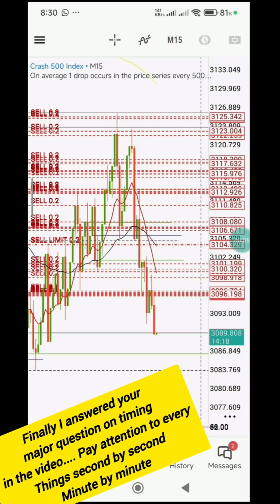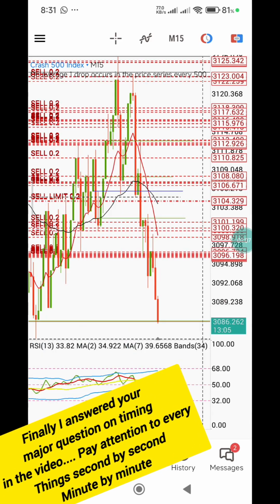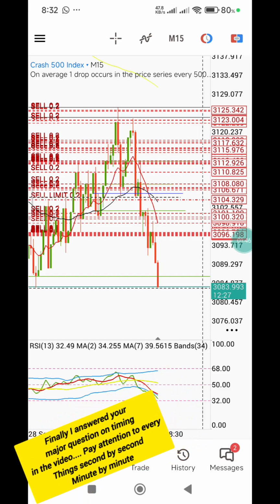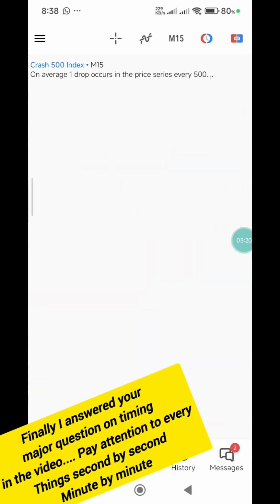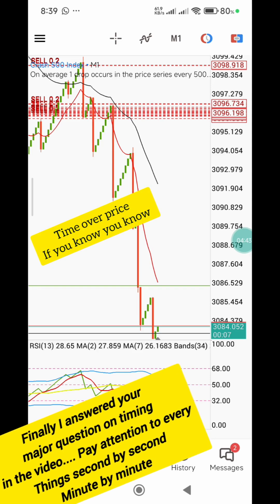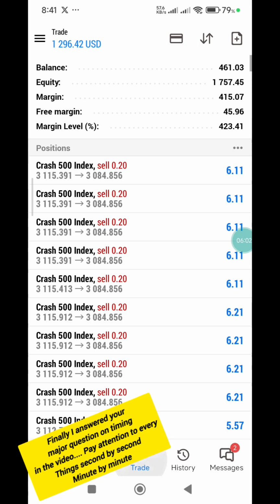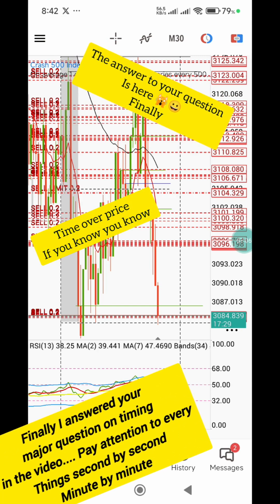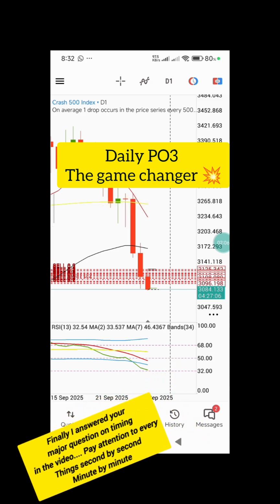$1300 Crash 500 Trade 😳 Exact Entry & Exit Strategy (Live CRT + PO3)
In this video, I broke down how I made $1300 trading Crash 500 using CRT and PO3 strategy.

Use the timestamps below to jump to any part of the setup 👇

0:00 $1300 Crash 500 Trade Breakdown (CRT + PO3 Strategy)

1:21 Why Boom & Crash Is Easier to Trade

1:29 Time Over Price Concept Explained

2:14 Higher Time Frame Analysis (Weekly, Daily, H4)

3:06 Identifying External & Internal Liquidity

5:09 Intraday Setup & CRT Entry Explanation

5:45 Predicting Price Direction Using Structure

6:35 Scaling Into the Trade (Adding Positions)

6:47 Why Confidence Comes From Higher Time Frame

7:29 Power of Three (PO3) Explained

8:58 Accumulation, Manipulation & Distribution Phases